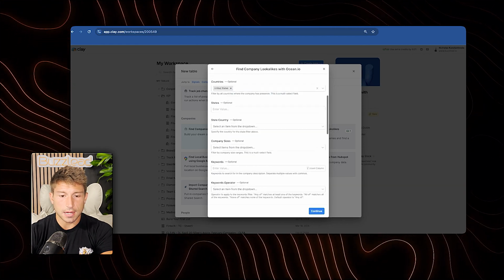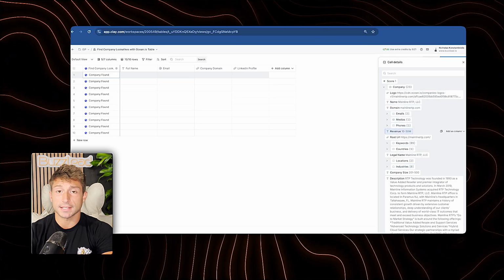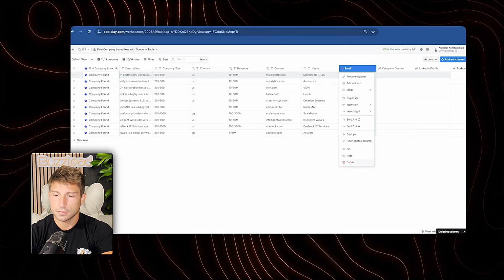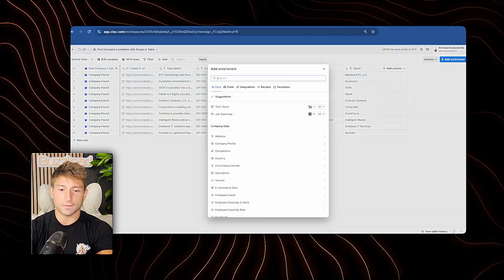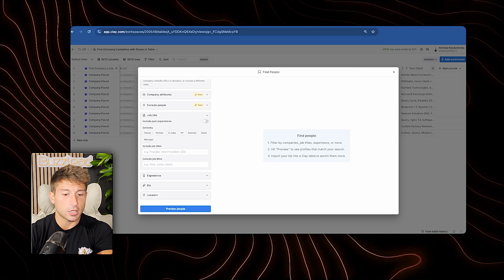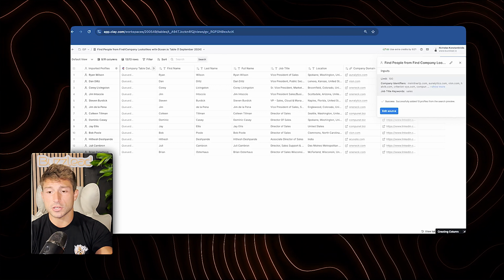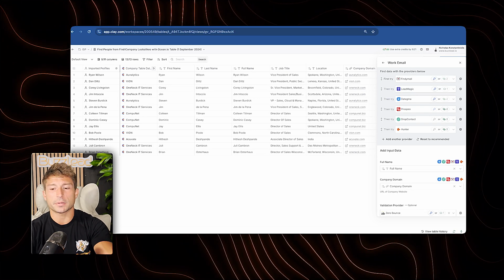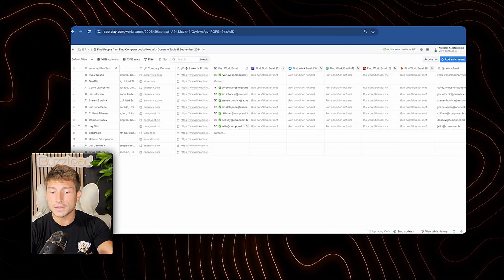I Built a $40k/m Lead List From SCRATCH *Live Step-by-Step*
I Built a $40,000 Lead List From SCRATCH

We'll add your business 10-25 qualified calls every month or you don't pay

In this video, I’m sharing exactly how I built a $40,000 lead list from the ground up—no shortcuts, no tricks, just proven strategies that work. Whether you're in B2B sales, marketing, or simply looking to grow your business, this guide is packed with actionable tips that you can apply right away.

If you're ready to supercharge your lead generation and grow your business, this video is for you.